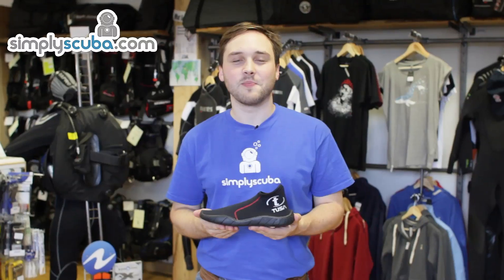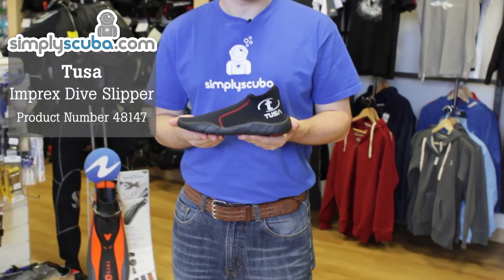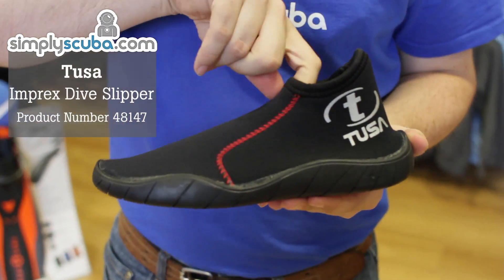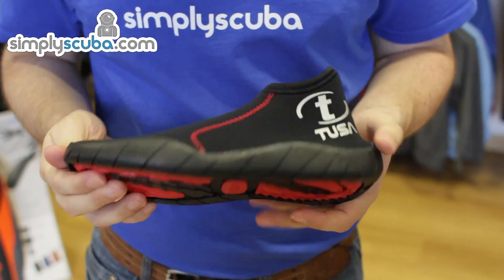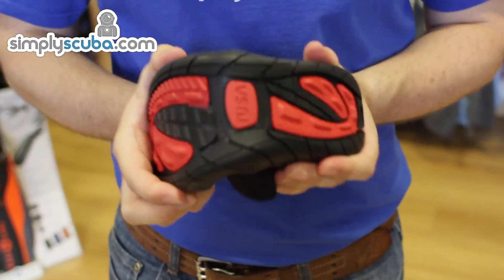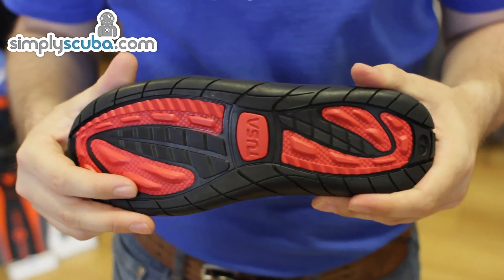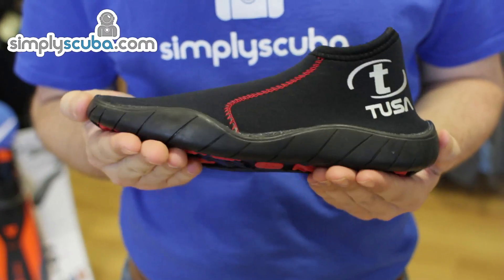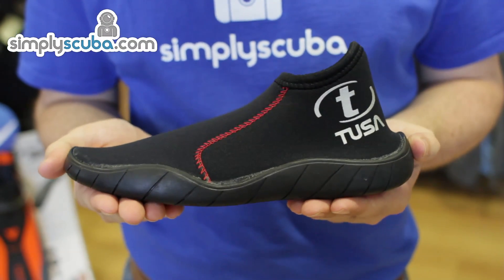Tusa Imprex Dive Slipper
The Imprex Dive slipper features a low ankle cut design ideal for warmer waters or for general watersports use. The 3mm neoprene upper offers good thermal protrection and resistance to stings and scrapes. With a good anti slip sole these dive shoes are ideal on the beach, on the boat or in the water.